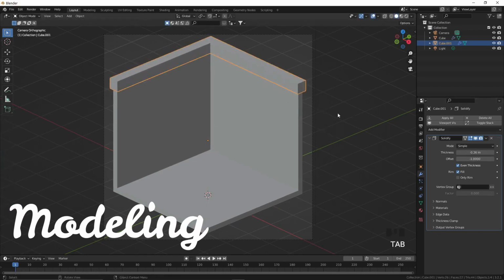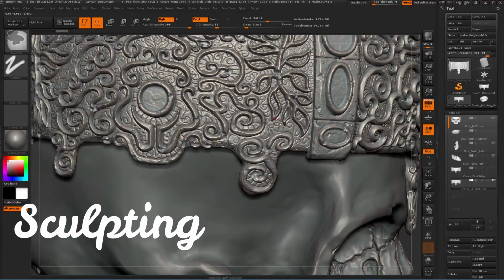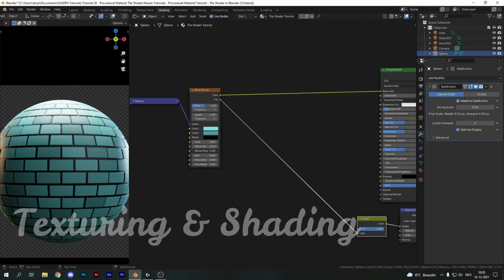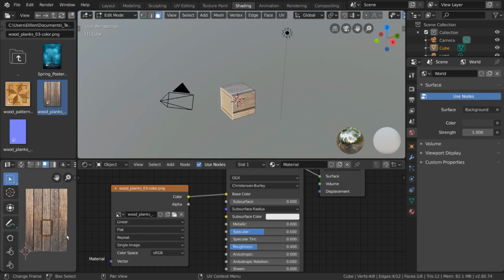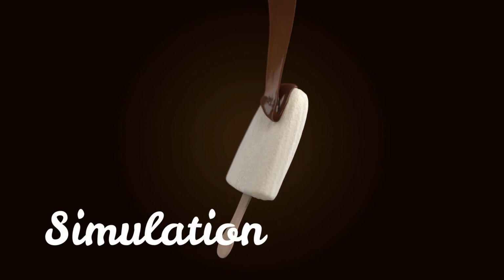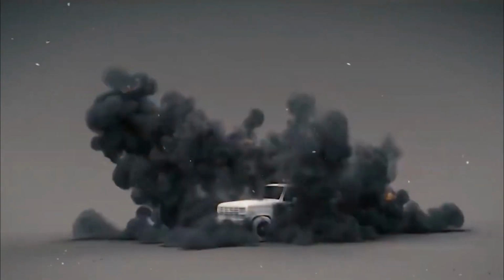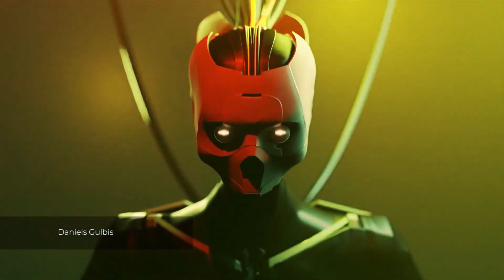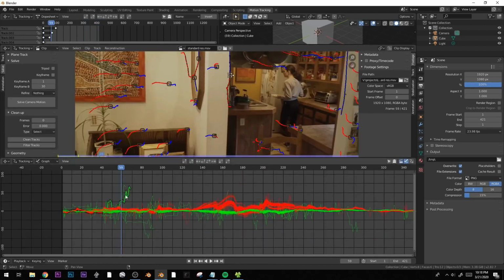What Can You Do With Blender 3D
The Course What Can You Do With Blender 3D | Blender is one of the best 3d software in the world it offers the tool and features that allow it to support all of the 3d creation pipeline. in this video, we are going to dive deep into all the stuff that we can do with this wonderful program